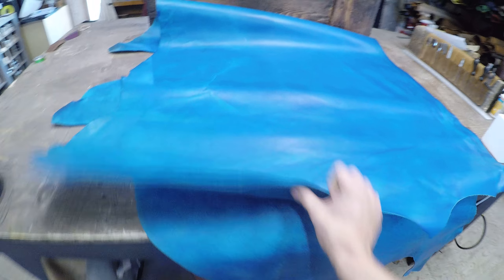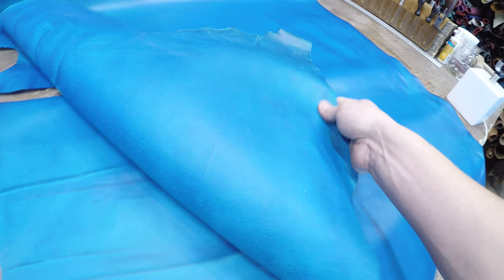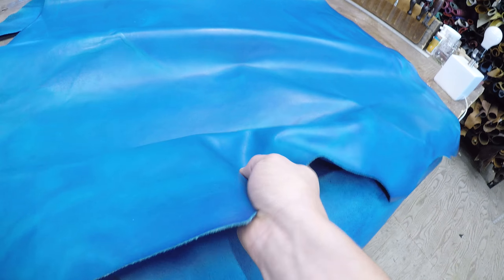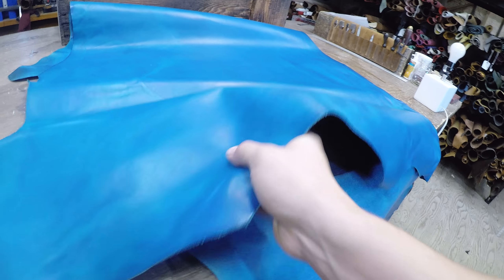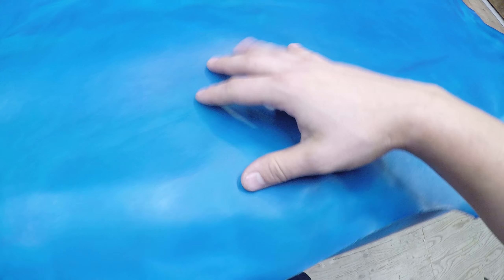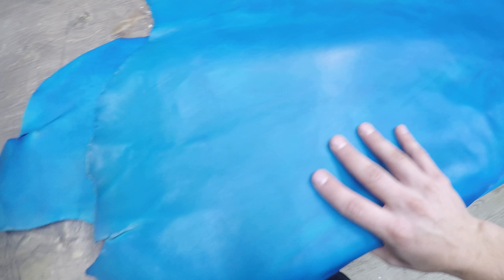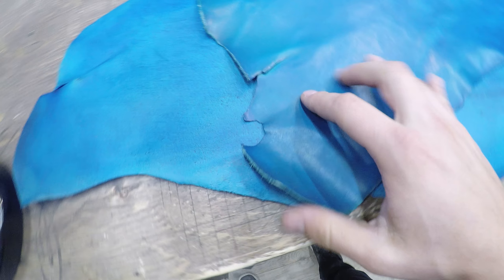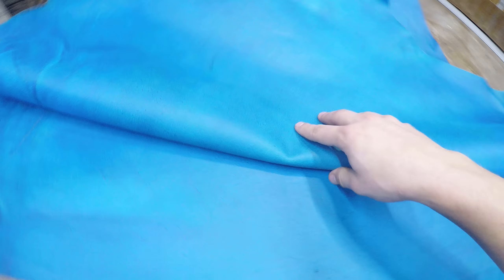Sepici Leather - Fiji Blue Veg Tan 4-5 oz